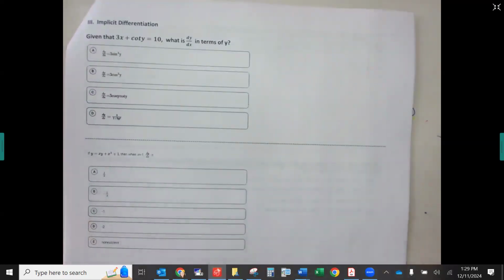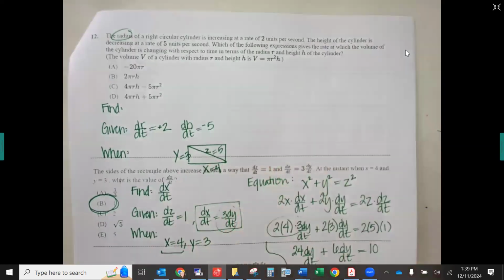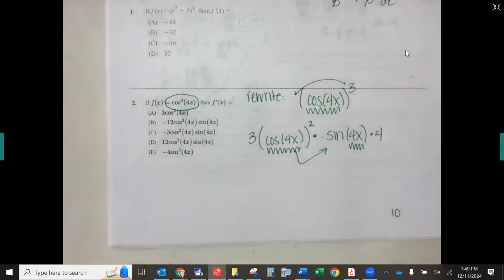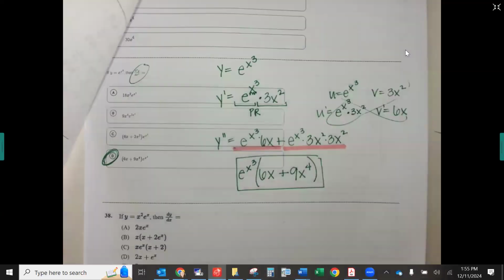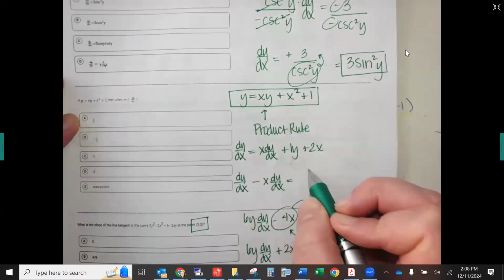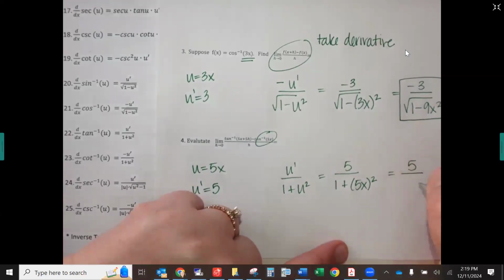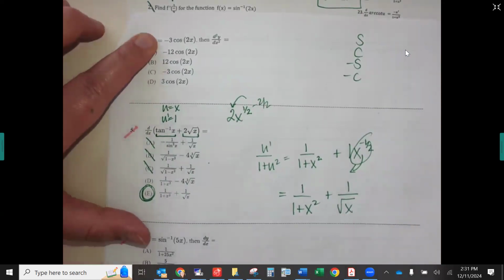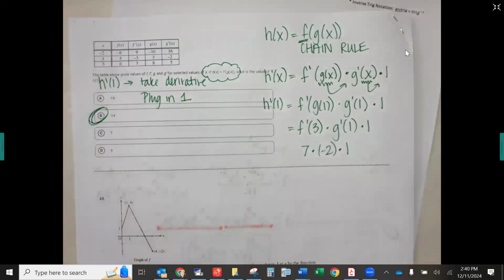AP Calc Notes: Semester Exam RV (part 2)